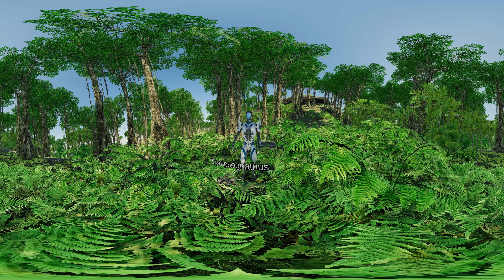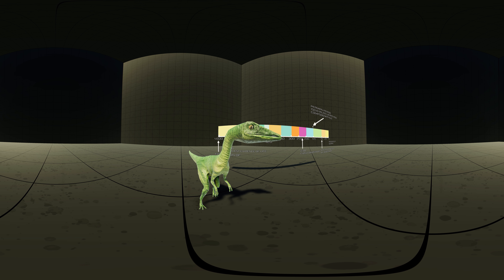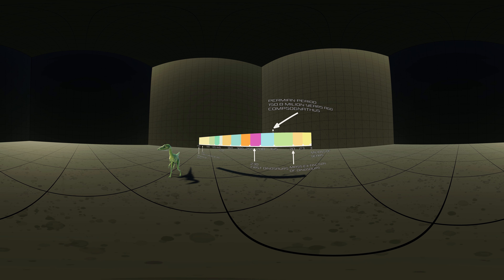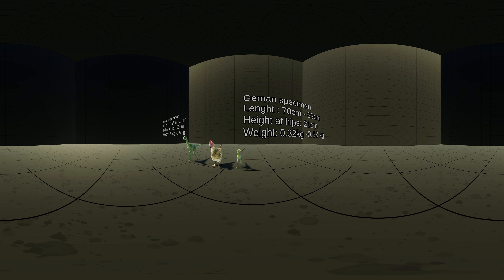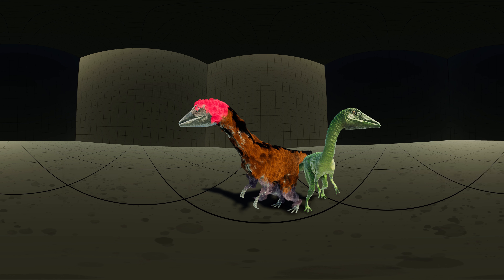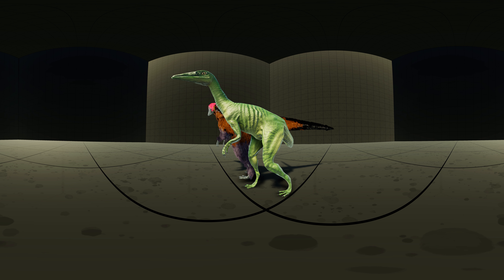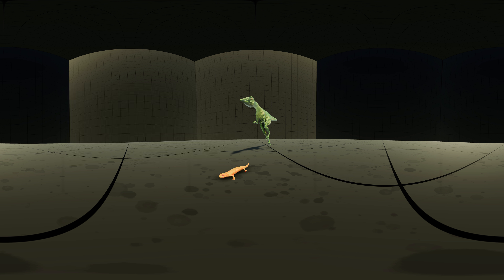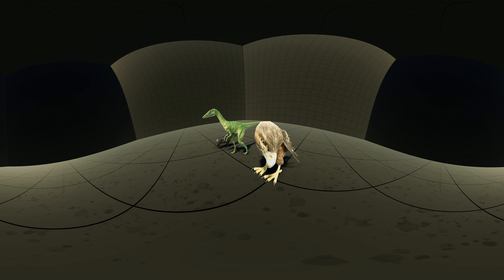VR Jurassic Encyclopedia #11 - Compsognathus dinosaur facts 360 Education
Episode 11 of the VR Jurassic Encyclopedia! Our 360 education journey continues. Today we're going to give you some dinosaur facts about Compsognathus.

Compsognathus dinosaur is a small theropod from the family Compsognathidae. Most often this dinosaur is associated with the chicken but this is a misconception because the adult reached a much larger size. Although the fact is that it was one of the smallest dinosaurs because it reached only about 1 meter in length. This dinosaur hides more interesting facts which we will tell you about in this 360 education video.

IMPORTANT!